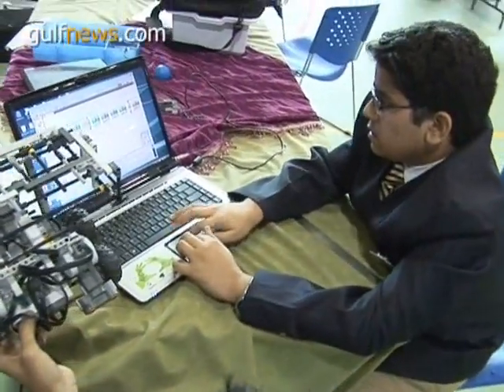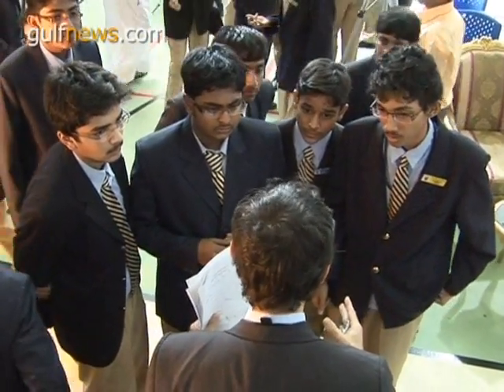National Robot Olympics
The UAE's young zany scientists are building robots to help protect the environment.